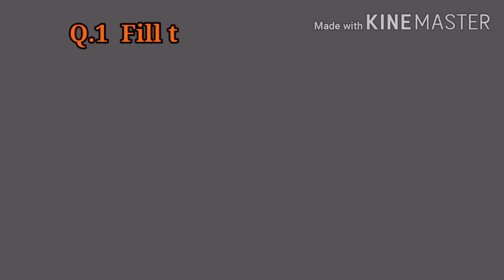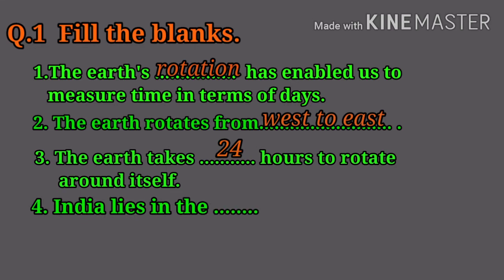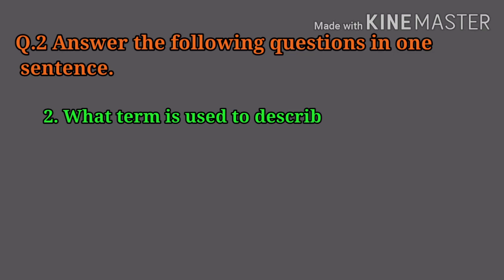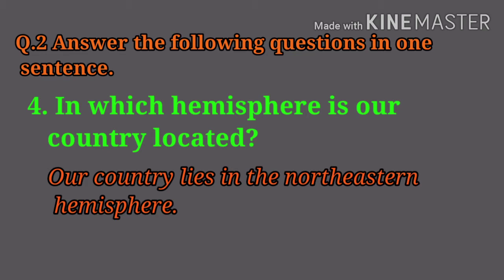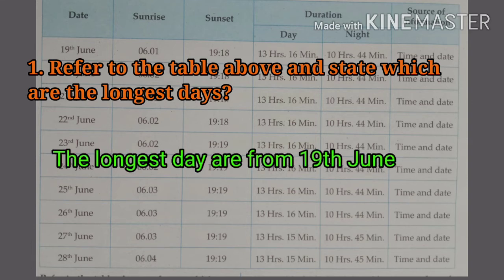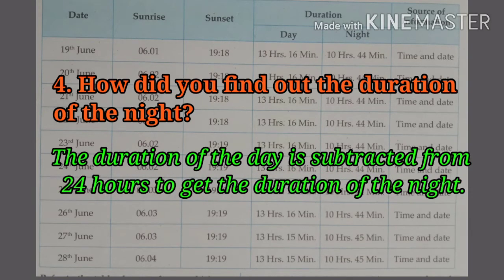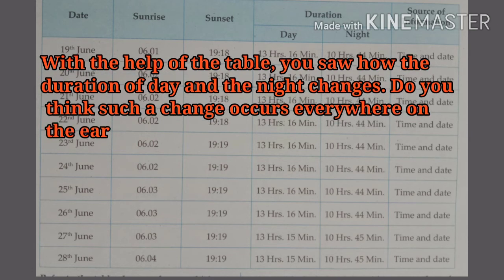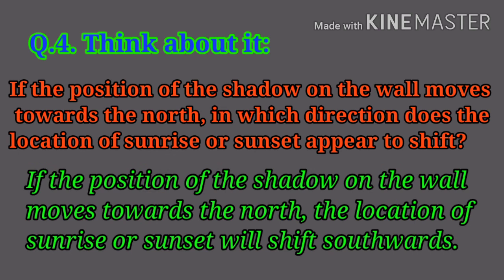Geography/Class 7/Lesson No. 1/How Seasons Occur Part-1/Questions and Answers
Questions and answers based on the lesson

 Based on syllabus of State Board of Maharashtra
Video by Sushama Kanse